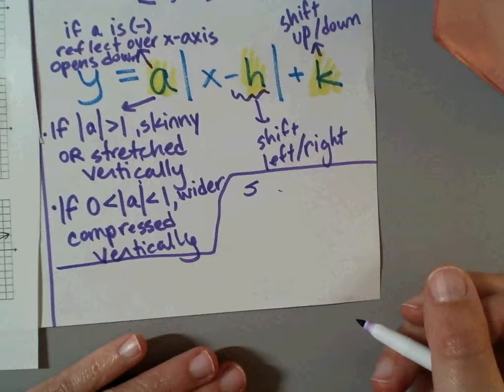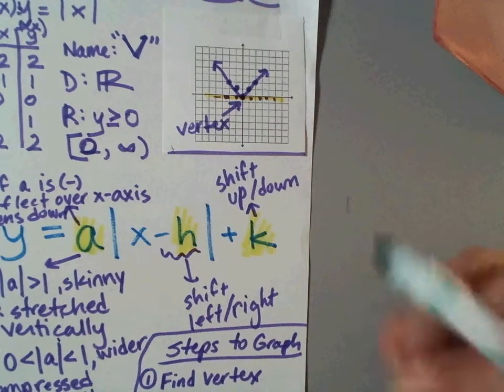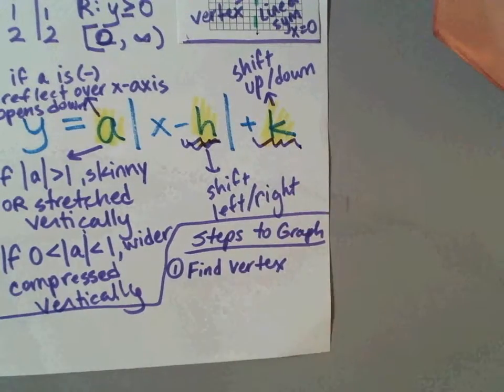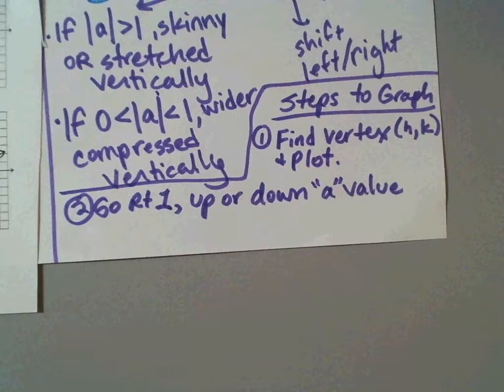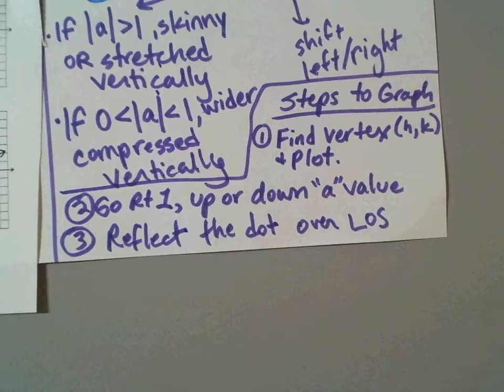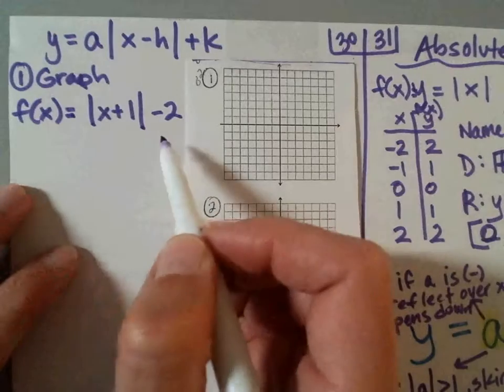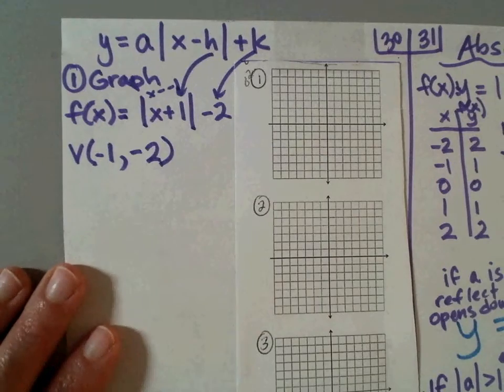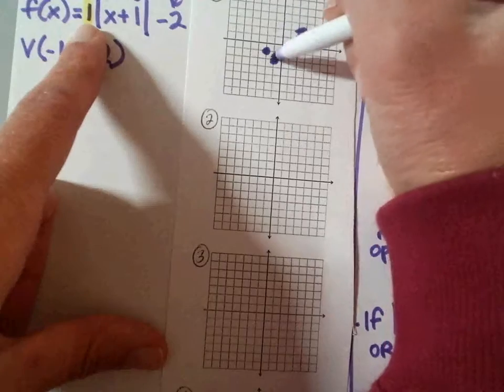Page 30-31 Notes Absolute Value Graphs Part 2